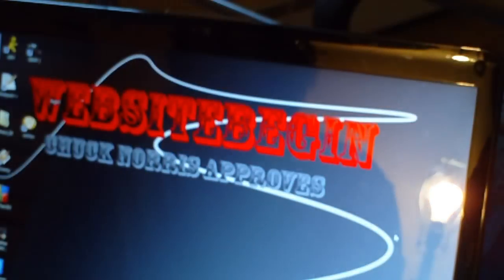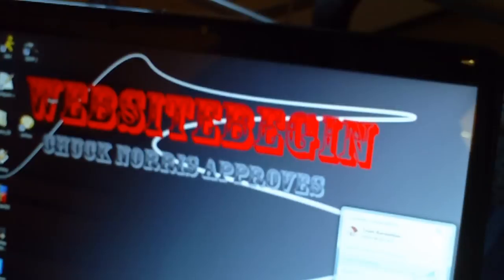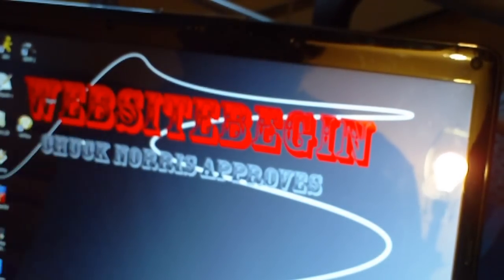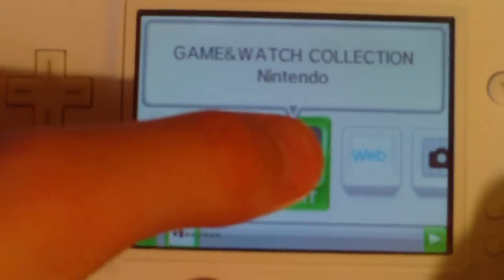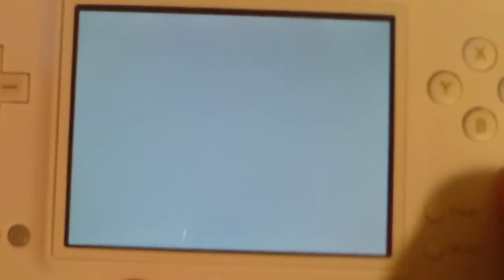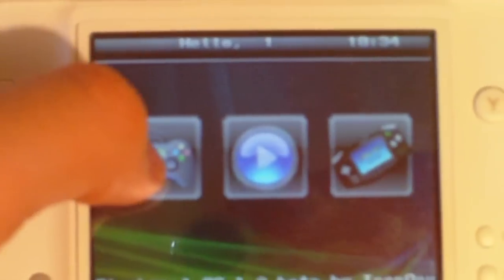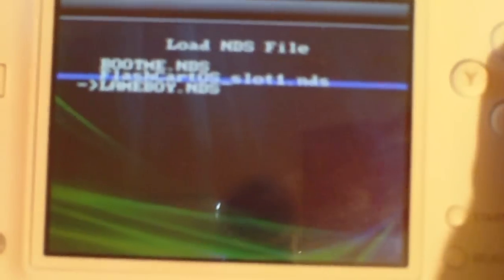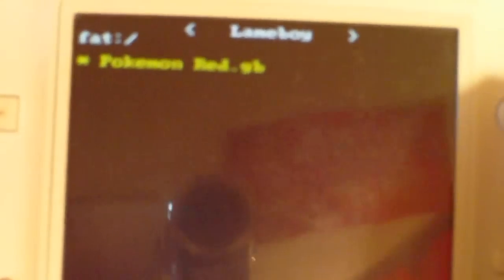How to Get LameBoy on Action Replay DSi Without DSOrganize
Quite a few people had problems with my video on how to get Lameboy, when it came to DSOrganize.

Well, by downloading something called Flashcart OS (which is what I currently use), you can play without ANY problems. All you need is the 2 files (plus the rom and emulator).

With this, all you need to do is put the files on your Micro SD Card, put the card into the Action Replay DSi, and turn on the DS. After selecting the Game & Watch Collection, you will be presented with the menu I show in the video. Click the left button (middle doesn't work in this version, right if for gba booting, but doesn't work). Now just select Lameboy, then your rom.

.:!DOWNLOADS!:.

.!:NOTES:!.
-If you have any problems, please PM (private message) me and I can help you out, or upload another video.

-Roms are only legal if you own the game. For example, if you have the Pokemon Gold game for Gameboy color, you may download that rom. Otherwise, it is illegal. I am not responsible for any legal troubles downloading roms get you into. This is the warning.